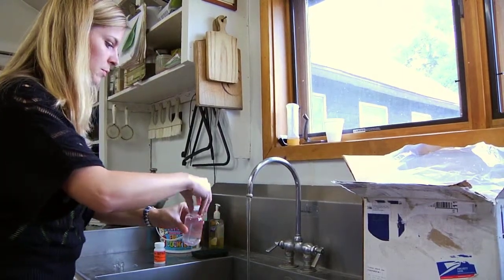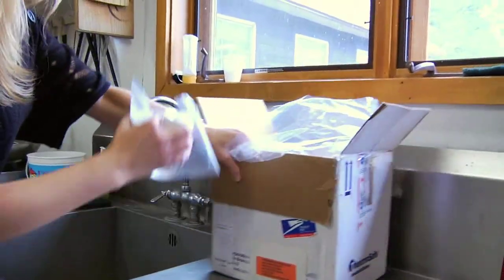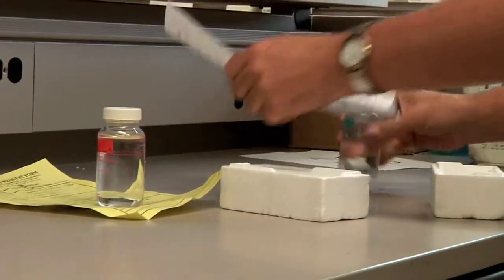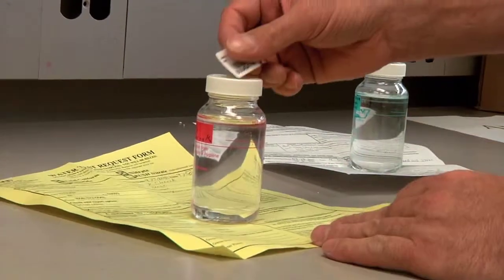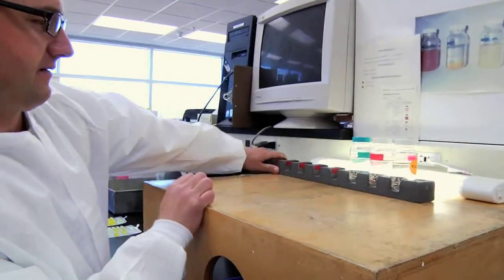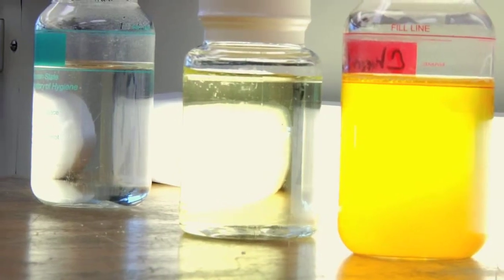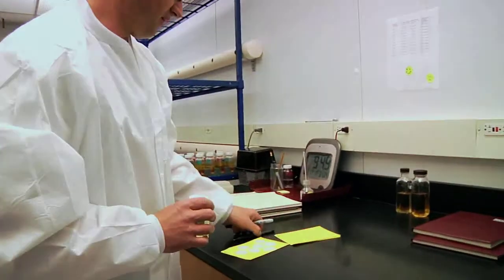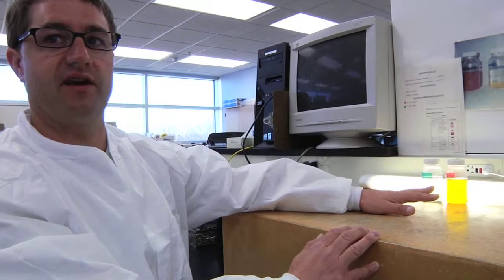Water Docs: Dr. Sharon C. Long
Dr. Sharon C. Long
Director of Environmental Microbiology with WSLH Professor of Soil Science
UW- Madison
In this video, Dr. Sharon C. Long discusses how the Wisconsin State Laboratory of Hygiene is working to improve water testing methods. Dr. Long's lab makes water testing easy and accessible for the public. Ongoing research is designed to develop more accurate testing methods.
Student Filmmaker: Michael Holfsted
Project Director and Producer: Ryan Sarnowski
Project Producer: Jenny Plevin
Associate Producer: James Michaels
Post Production Specialists: Travis Torok & Kyle Probst
Animation: Danny D'Acquisto